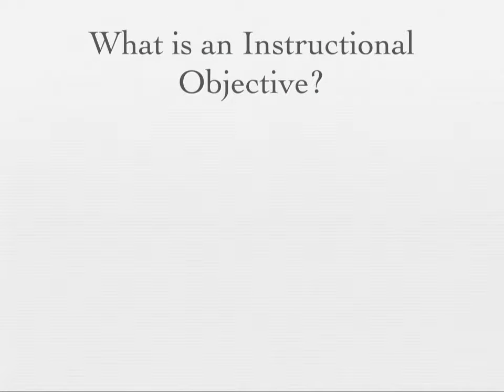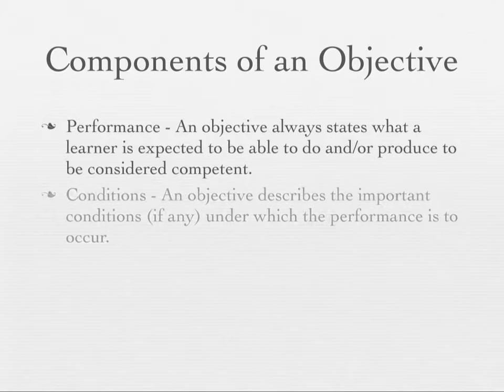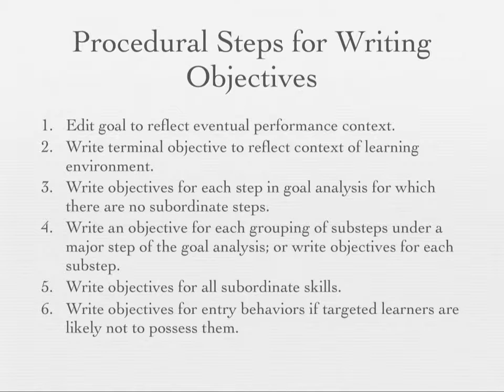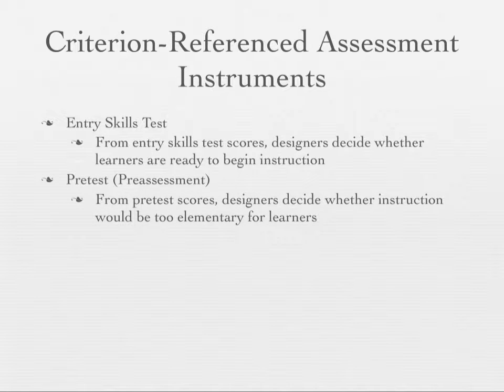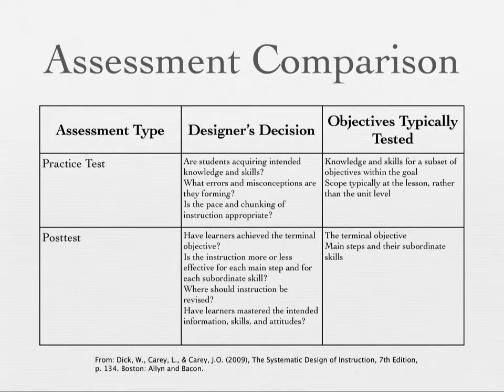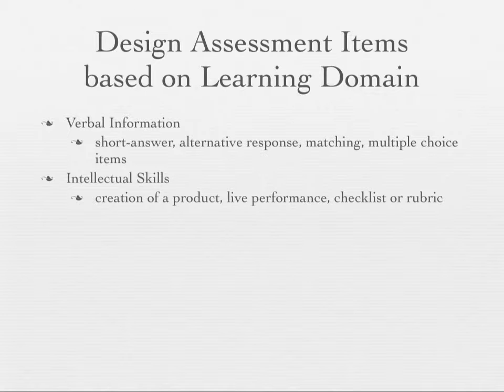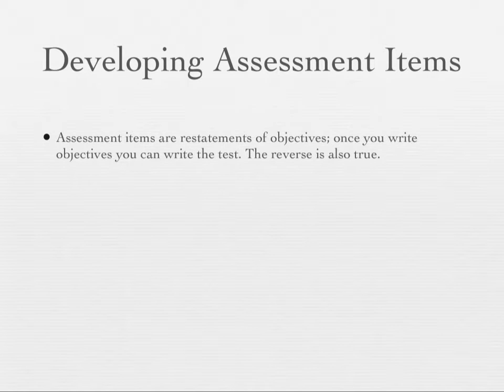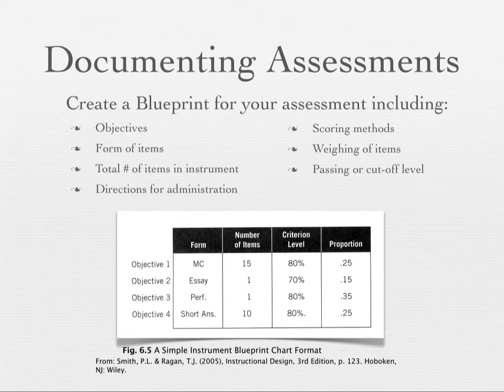Writing Objectives and Assessments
Introduction to Instructional Objectives and Assessments based on Dick and Carey text.